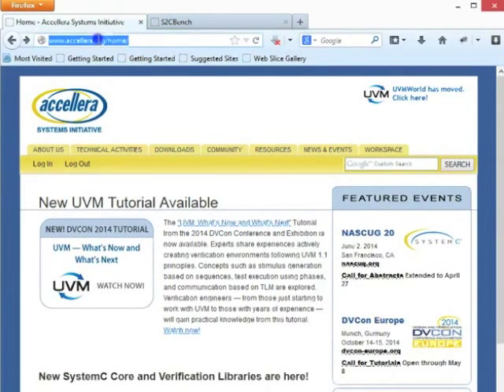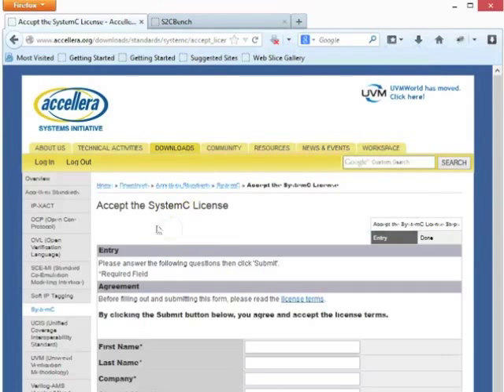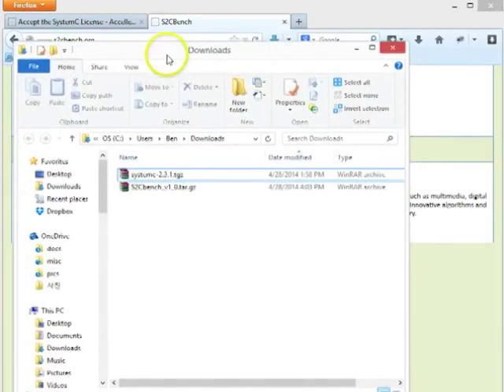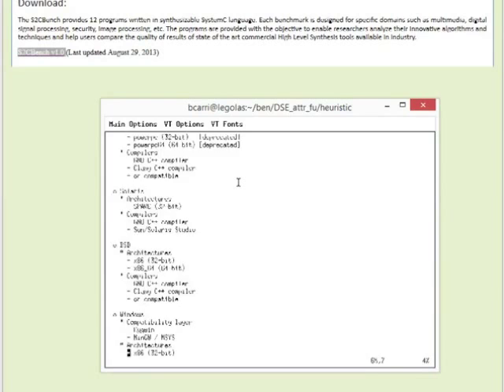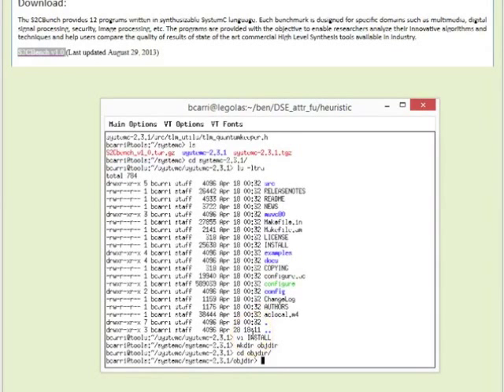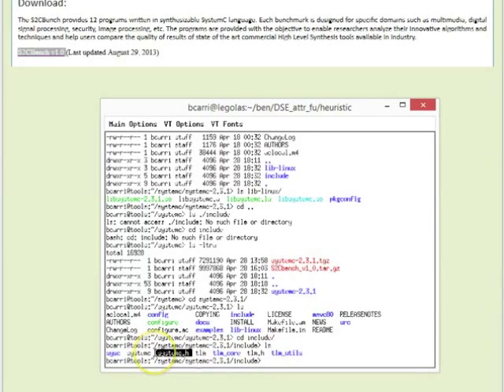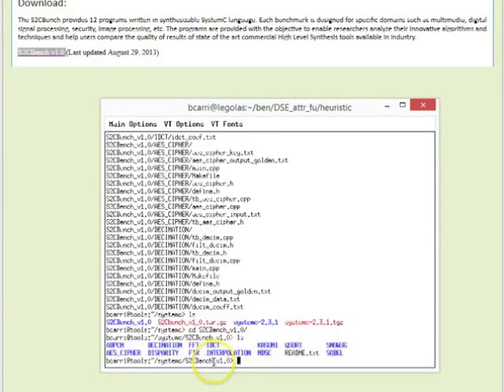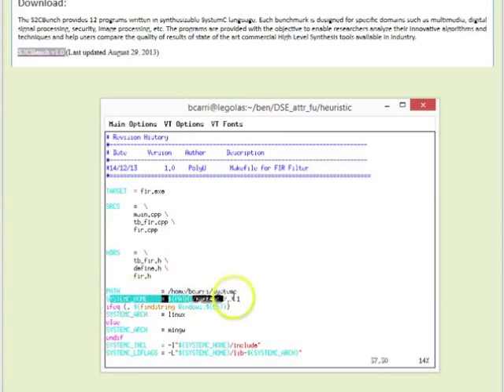SystemC part1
Tutorial about how to download  the SystemC package from the web (Accellera.org), SystemC benchmarks (s2cbench.org) and how to set it up in Linux